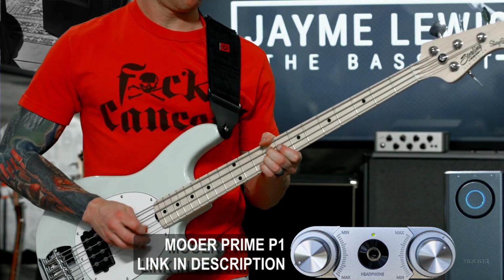Phil Jones Bass Bighead Pro - What Does it Sound Like?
Phil Jones Bass Bighead Pro HA-2

🤔 Check out Jayme's Deep Dive video on this Phil Jones Bass Bighead Pro HA-2 , where he shares his professional opinion and isolated bass segments

🎸 Study bass with Jayme!